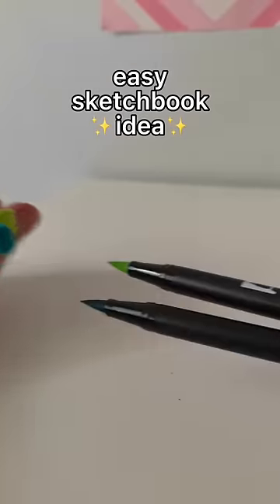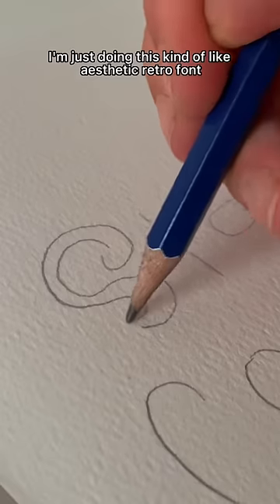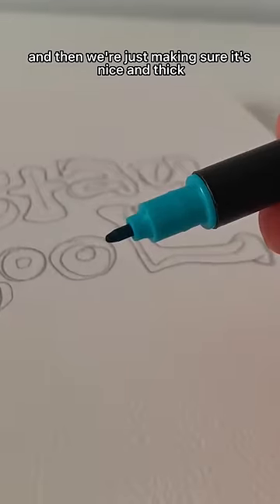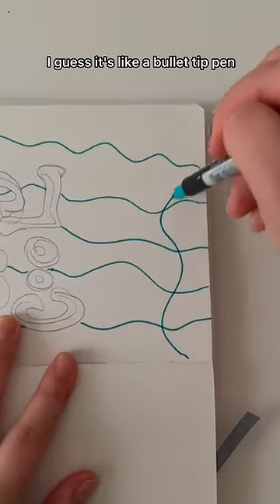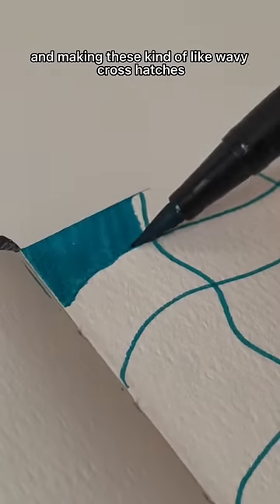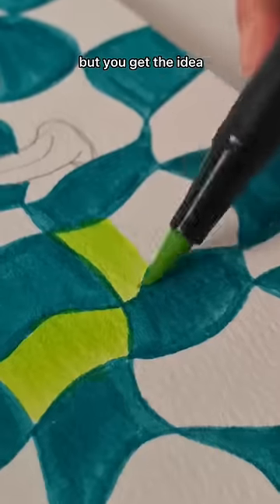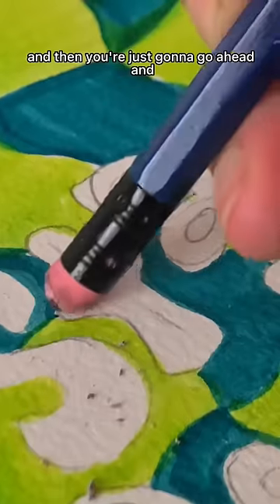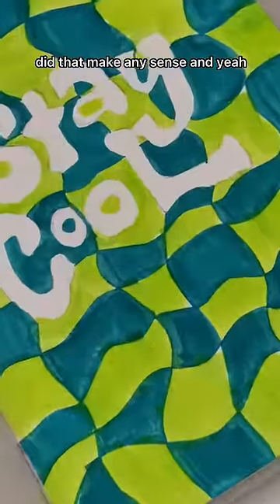easy & aesthetic doodle idea for when you’re BORED ✨